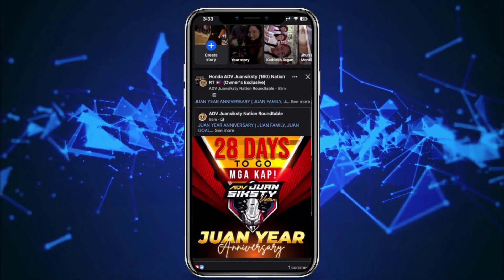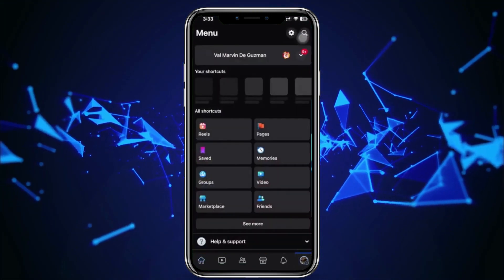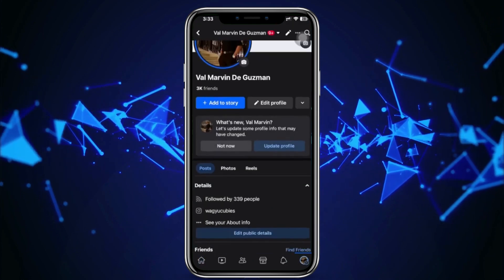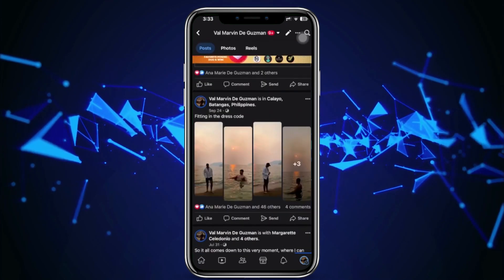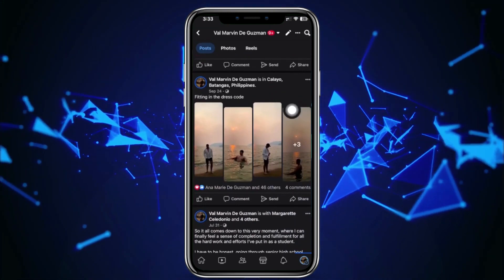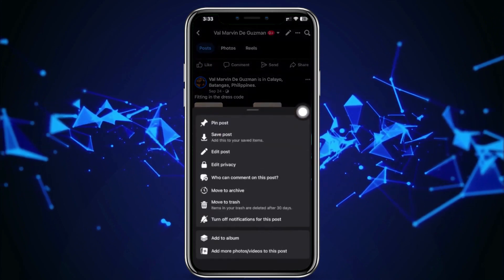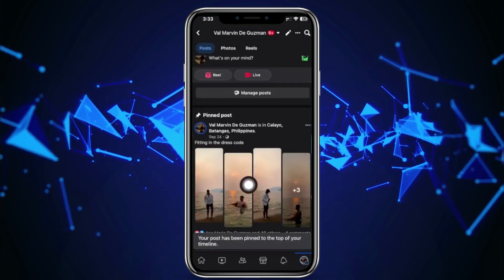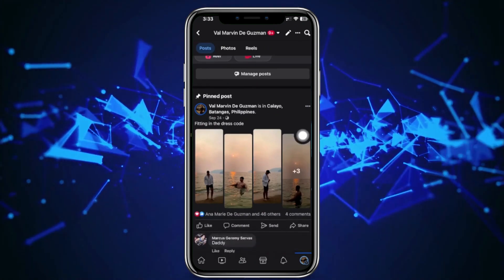How To Pin Post On Your Facebook Profile [easy]